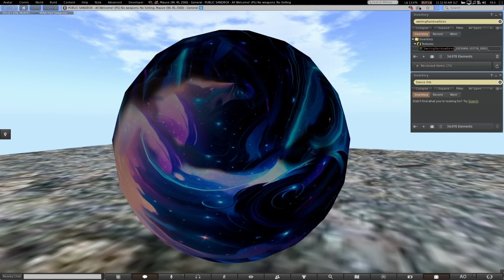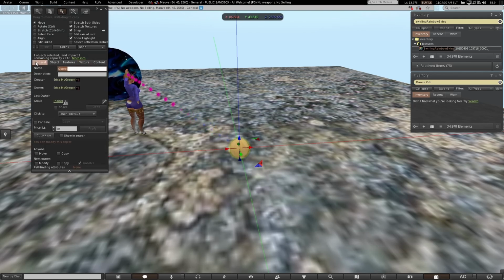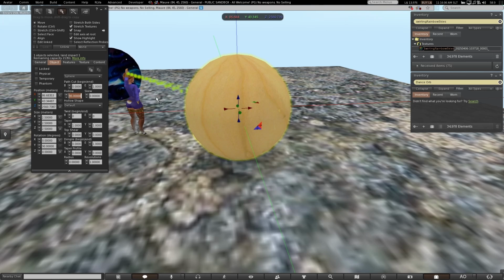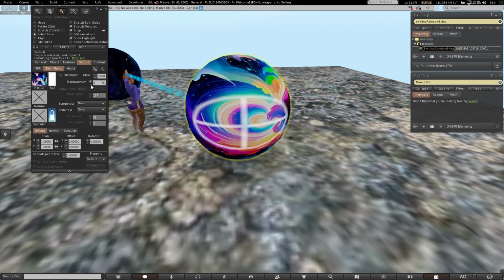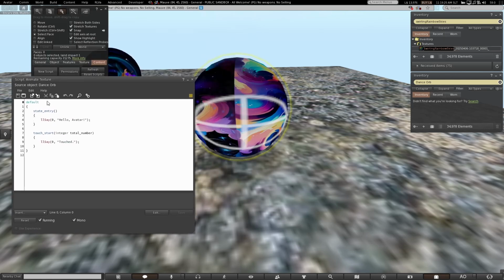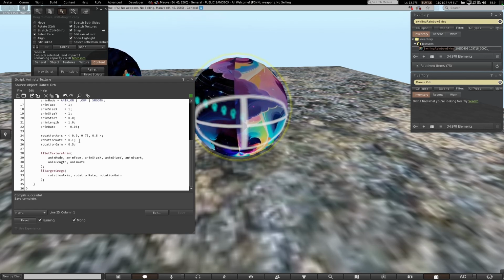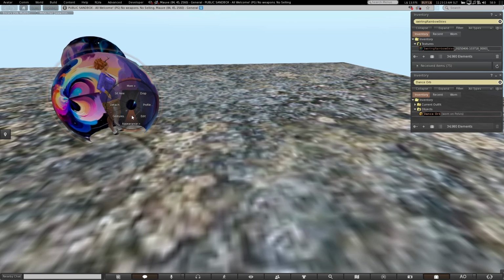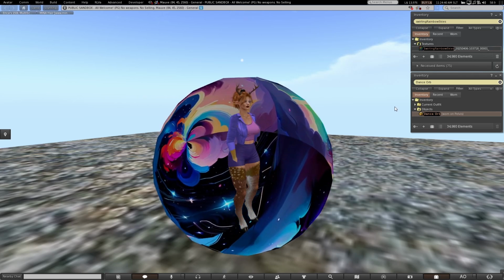20250406 Erica Presents: Making a Dance Orb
Script
This is Optional
[BEGIN: Animate Texture]
default
    state_entry()
        integer animMode;
        integer animFace;
        integer animSizeX;
        integer animSizeY;
        float   animStart;
        float   animLength;
        float   animRate;

        vector  rotationAxis;
        float   rotationRate;
        float   rotationGain;

        animMode = ANIM_ON | LOOP | SMOOTH;
        animFace     = 1;
        animSizeX    = 1;
        animSizeY    = 1;
        animStart    = 0.0;
        animLength   = 1.0;
        animRate     = -0.05;

        rotationAxis = %ABL% 0.9, 0.75, 0.6 %ABR%;
        rotationRate = 0.1;
        rotationGain = 0.5;

        llSetTextureAnim(
            animMode, animFace, animSizeX, animSizeY, animStart,
   animLength, animRate
        llTargetOmega(
            rotationAxis, rotationRate, rotationGain
[END: Animate Texture]

::NOTE:: Change the %ABL% and %ABR% to an Angle Bracket Left and an Angle Bracket Right (less than and greater than signs). YouTube doesn't seem to like Angle brackets in descriptions. The only ones here are on the definition of rotationAxis (remember to leave the semicolon after the %ABR%)